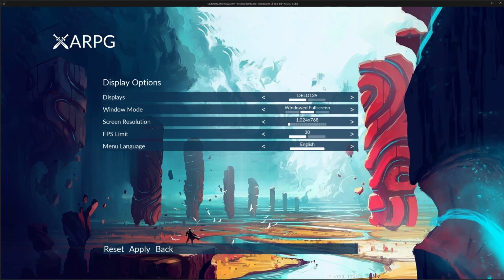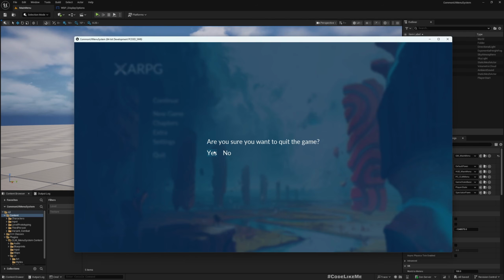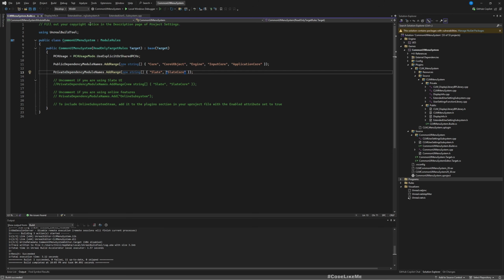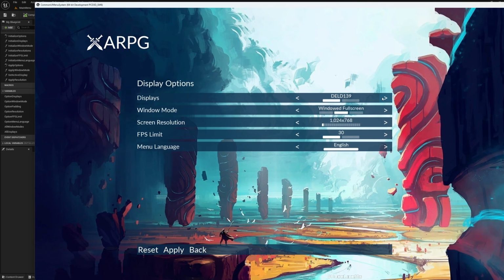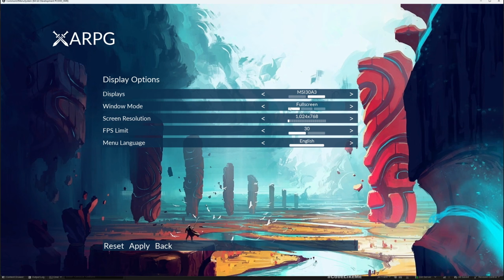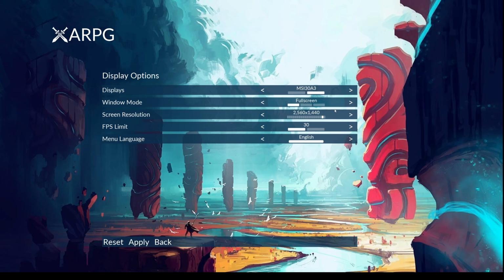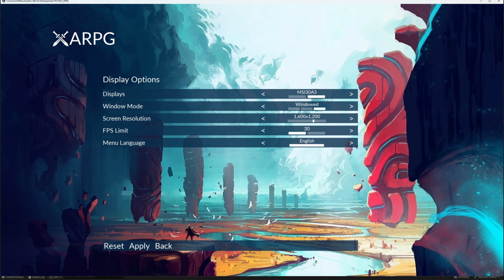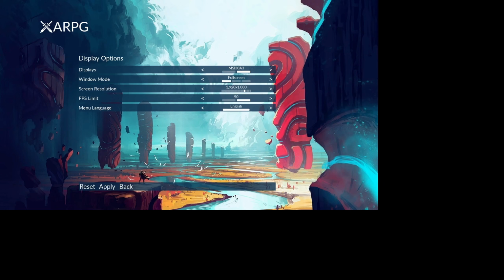Display Options Full Screen Mode and Multiple Displays Bug Fixes - Unreal Common UI Menu System #31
In this episode of the unreal engine Common UI based menu system series, we are going to work on few bugs related to display settings. Mainly we will work on how to correctly apply full screen settings and how to properly get a list of available monitors to display them in display options and allow selecting a preferred monitor.